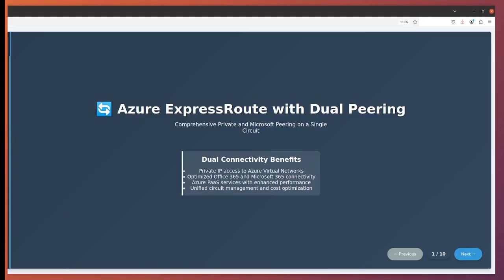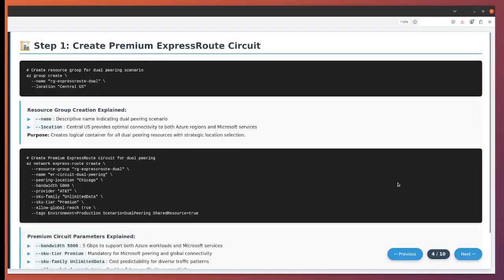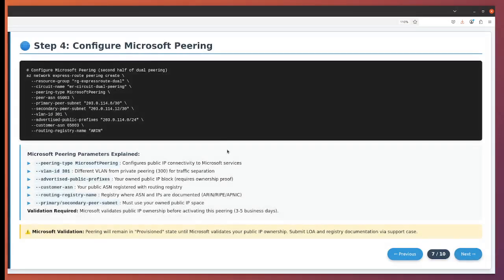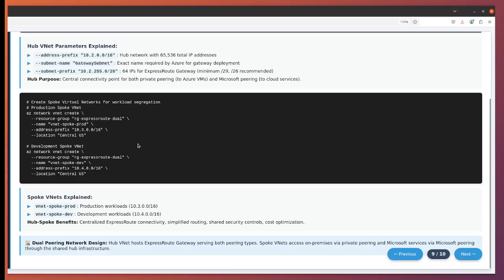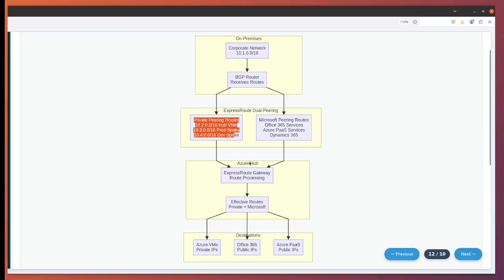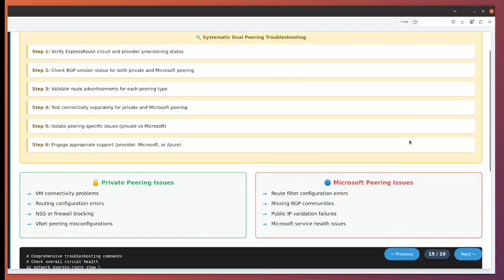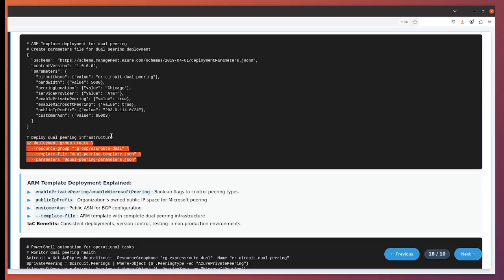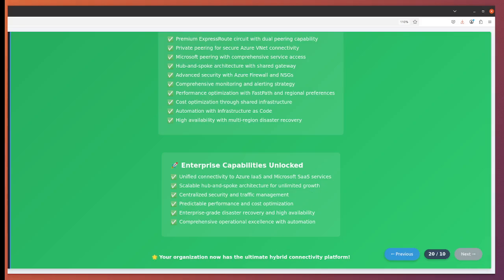Azure express route with dual peering